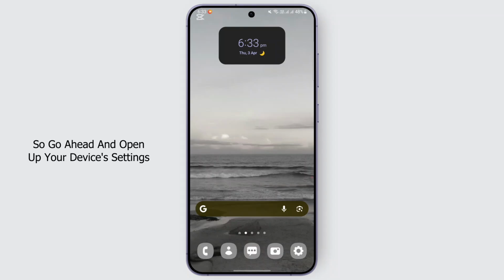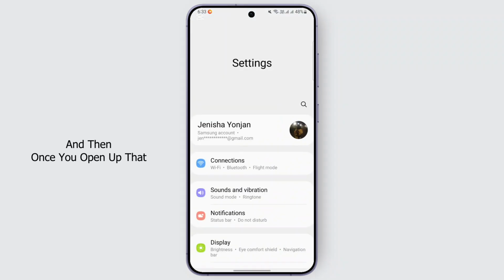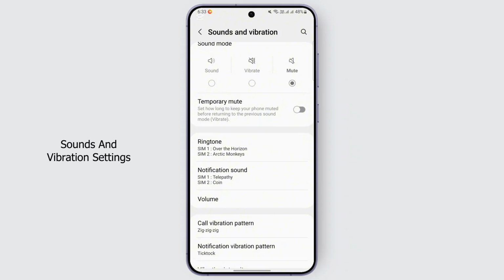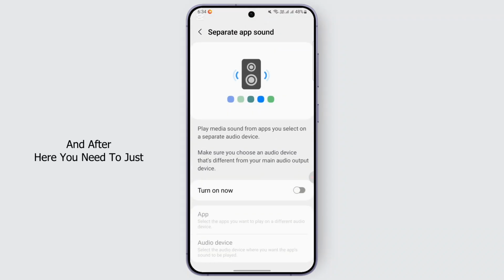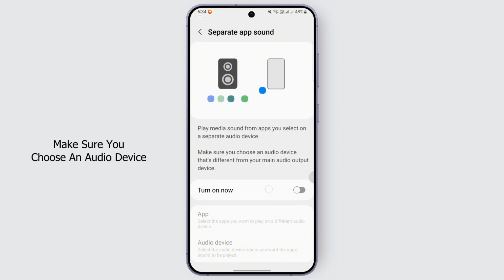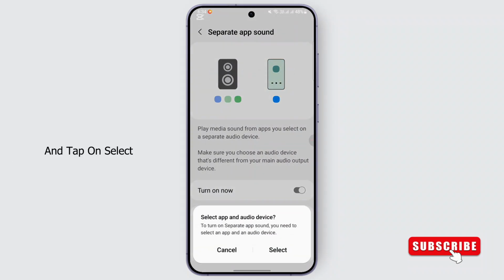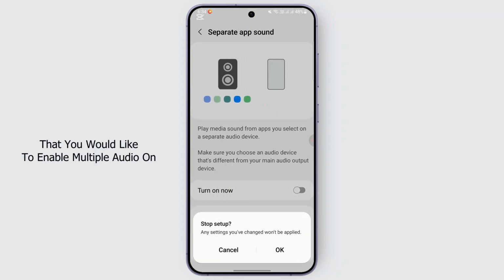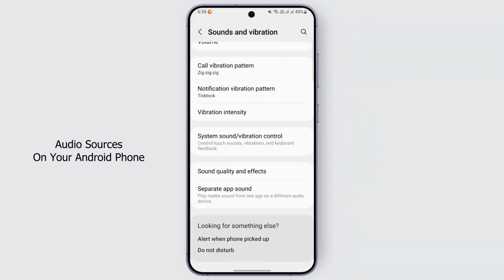How to Enable Multiple Audio Sources on Android Phone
Want to enable multiple audio sources on your Android phone to play sound from different apps at the same time? This video will guide you through the steps on how to enable multiple audio sources on Android quickly and easily. Whether you're asking, "How do I play audio from two apps on Android?" or need help with audio settings, this tutorial has you covered. Learn how to manage and customize your Android audio output like a pro. Watch now to enable multiple audio sources on your Android phone today!

Timestamps:
00:00 How to Enable Multiple Audio Sources on Android
00:10 Play Audio from Multiple Apps on Android